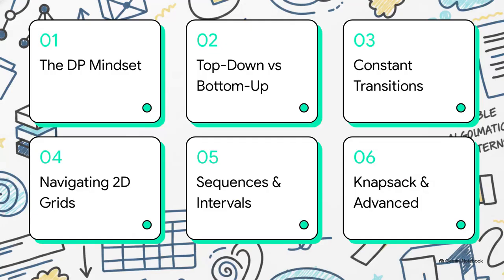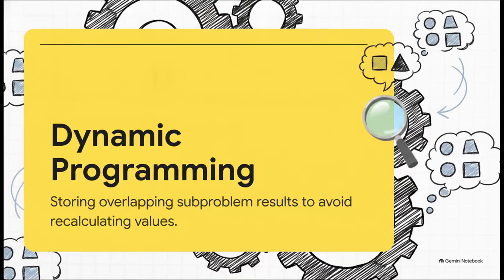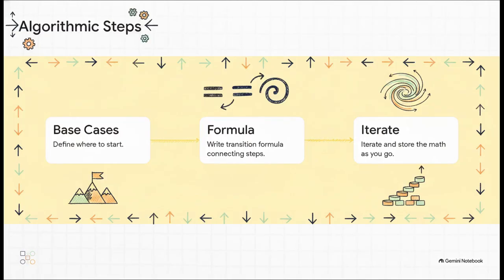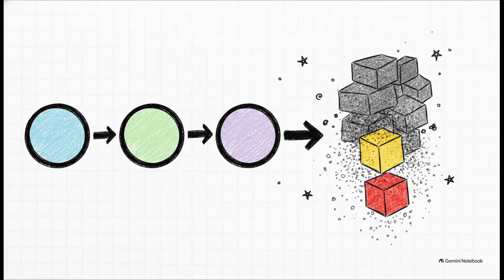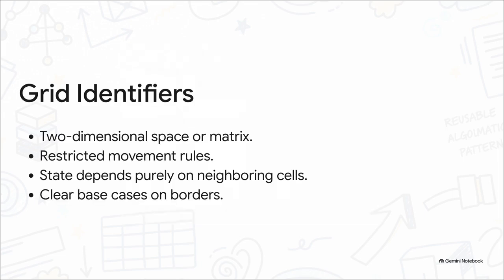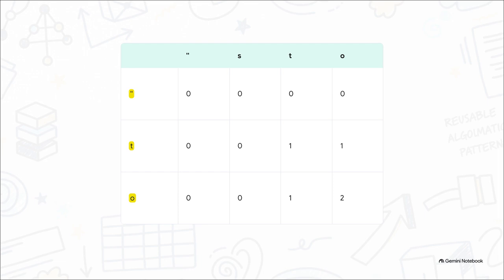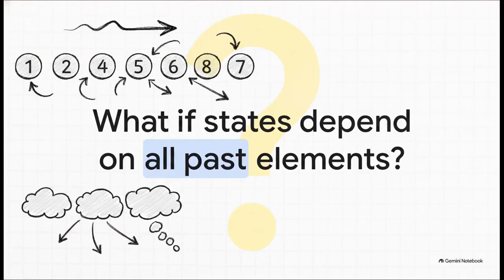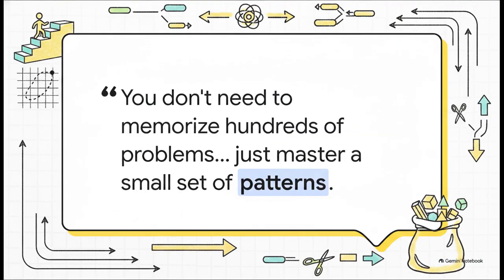Revise Dynamic Programming in 10 minutes | Last minute DP revision